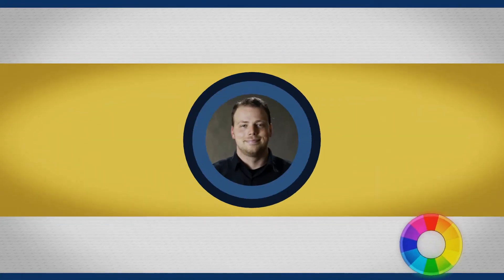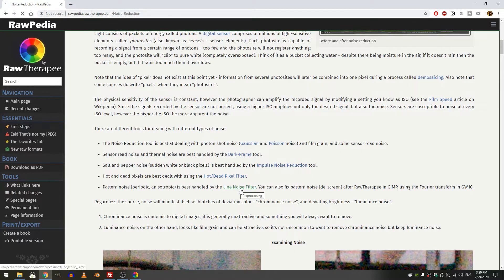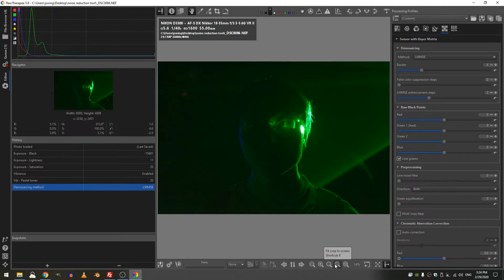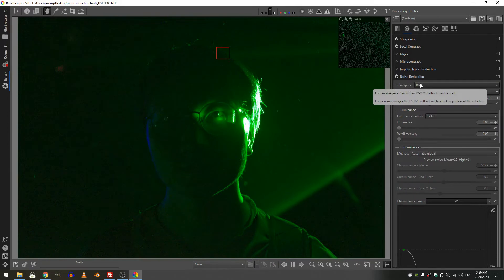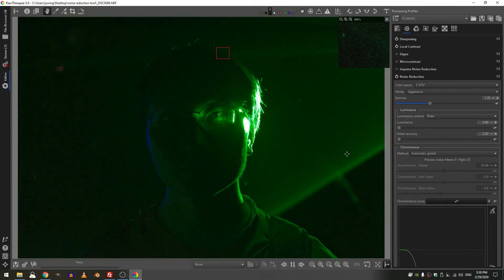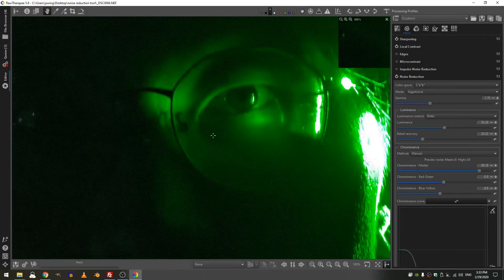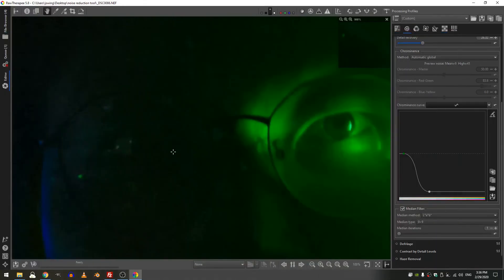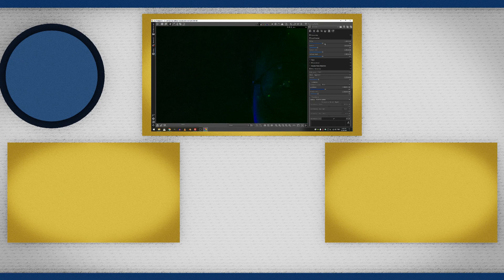Noise Reduction Tool Rawtherapee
Any camera can take noisy pictures and that's why noise reduction in editing programs is soooo important. This tutorial discusses in depth the noise reduction tool in rawtherapee as well as different demosaicing techniques for dealing with noisy images.